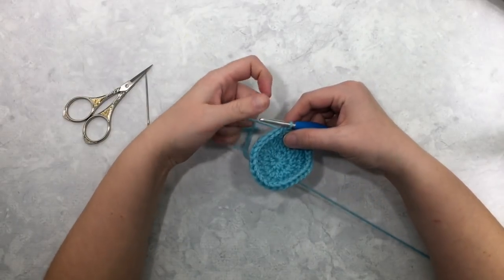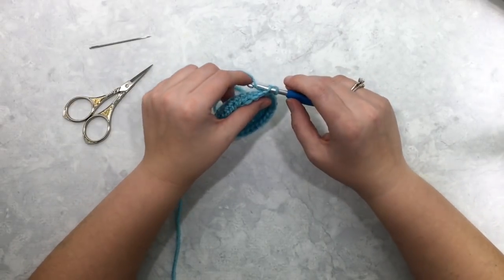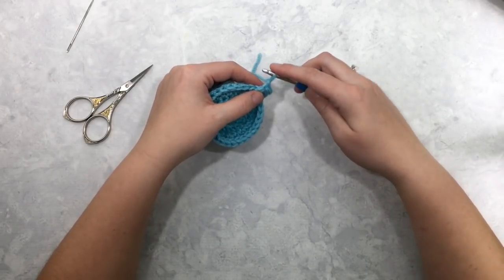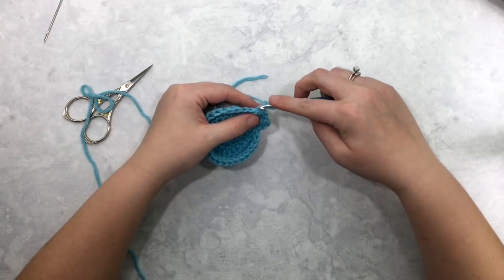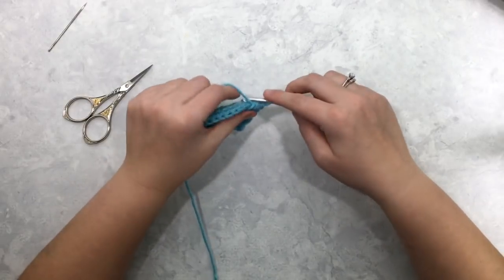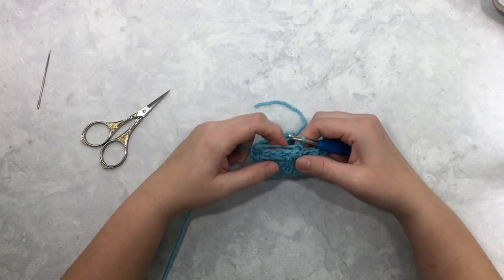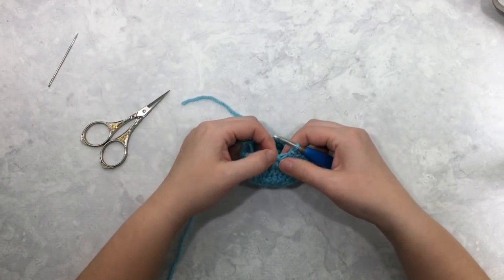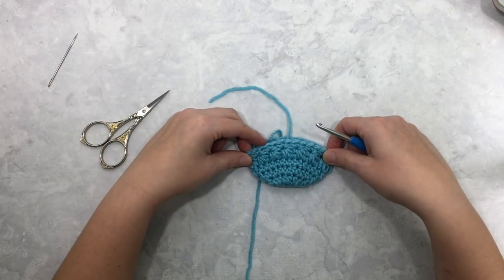How to Crochet the Star Stitch in the Round - Right Handed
This right handed video tutorial will demonstrate how to crochet the star stitch in the round.  Use this stitch for hats, cowls and mittens to add a beautiful texture!

I have several free crochet patterns that use the star stitch in the round.  Find them for free on my blog here:

This video tutorial was filmed by Megan from Left in Knots.

Want weekly updates on free patterns, new video tutorials, giveaways and other crochet news?

Want to share photos of your project in my crochet community?  Join my Facebook Group here and show off your projects, ask for help, or come chat about crochet